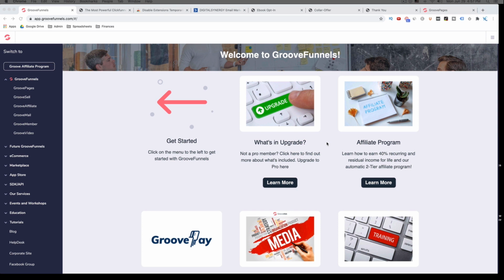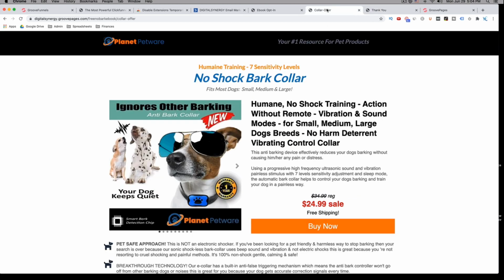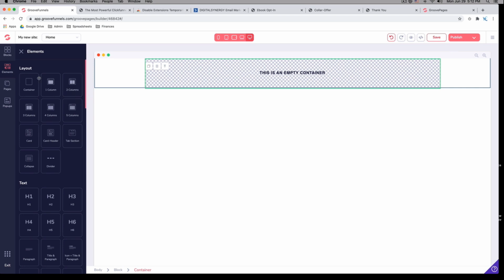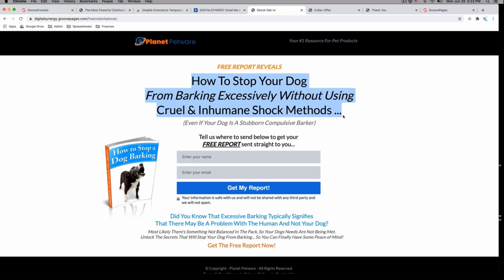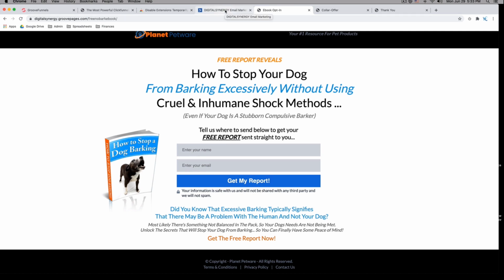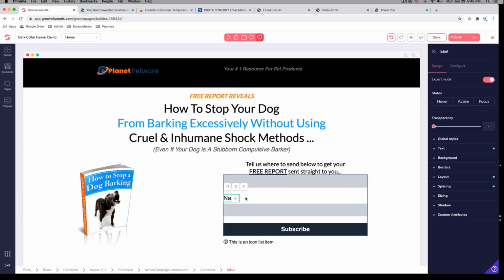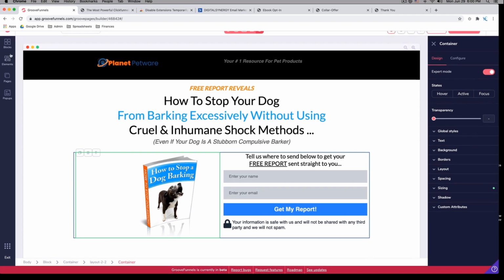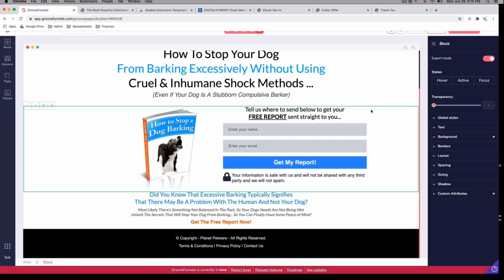Groovepages Demo Walkthrough - Complete Funnel Build From Scratch (Part 1 of 3)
In this video, I'm going to be doing a groovepages demo walkthrough. I will be doing a full funnel build from scratch to show you how to set up a complete sales funnel:

► Get The Best New Funnel Builder For FREE! (You'll Also Get FREE Training On: How to Rank #1 on Google & Youtube)!

Ok so I will be breaking this up into multiple parts because I think it would be easier to digest the content in a few videos rather than one really long one.

I will be recreating a funnel that I originally created for a product that I was selling on Amazon.  I have decided to take it off Amazon and use Groovepages and Grovesell to see if I can increase my profits.

So, i will be creating this sales funnel completely from scratch to show you exactly how to create a funnel in groove pages and groove sell.

Now keep in mind that we are currently working on the Beta version of Groovepages and Groovesell...  Watch video for the complete Groovepages Demo Walkthrough!

Groovepages Demo Walkthrough